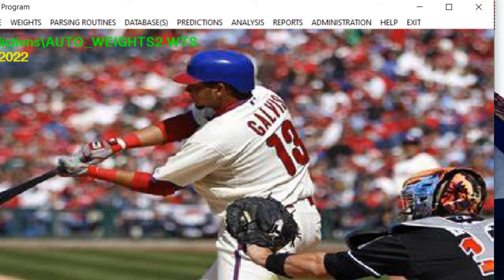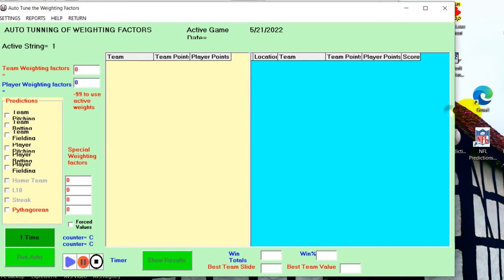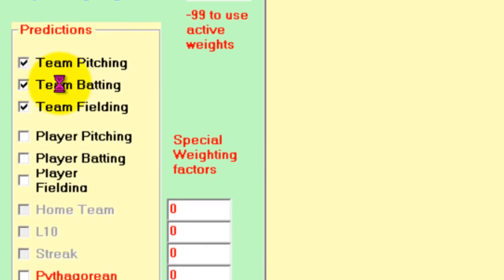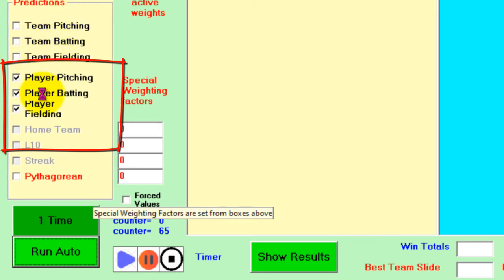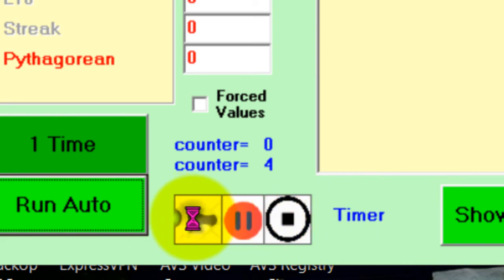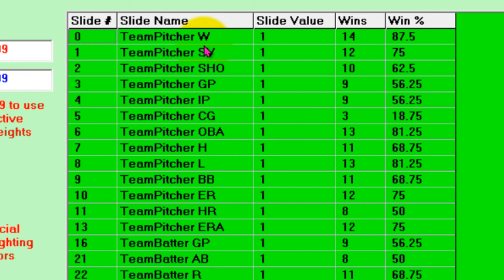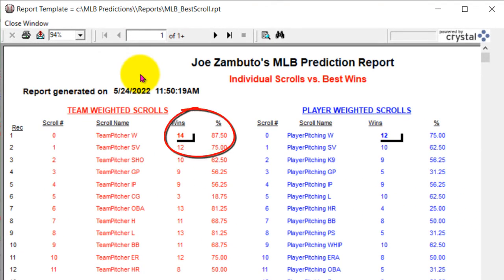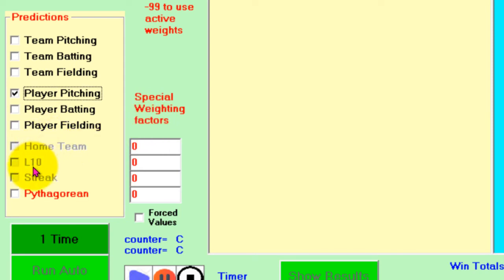Auto & Manual Weighted Scale Tunning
This will show how to automatically and/or manually tune the weighted factors to maximum game day wins.